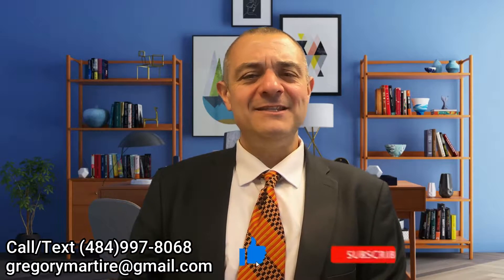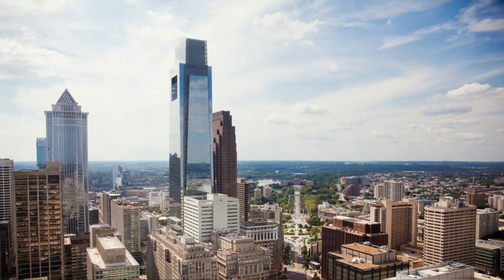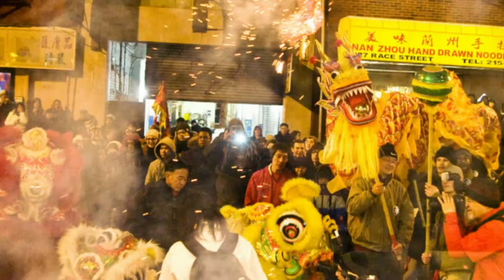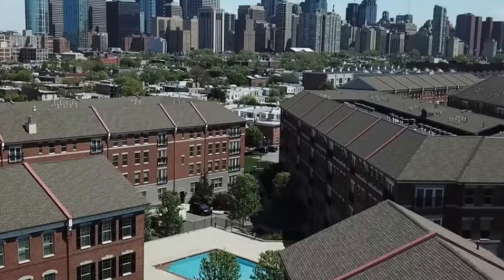Living in Philadelphia - Best Areas to Live in Center City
Living in Philadelphia - Best Areas to Live in Center City is the topic today. This is the best video to find out where in Center City Philadelphia is the best area to live. For times sake, we have kept it to the top 5 neighborhoods in Philly's Center City. Hope you enjoy!

Find out what it's like living in Philly by checking out real estate, local spots and more. Right in our own Philadelphia Suburban Main Line Area. A local expert, Gregory walks the streets of the most historic suburbs in the U.S. See and live like the residents through the lens of Gregory's camera. We want to be your resource for our beautiful and historic areas.

📲 We have so many people contacting us who are moving here to the greater Philadelphia area of Pennsylvania and we ABSOLUTELY love it! Honestly, if you are moving or relocating here to Pennsylvania, Delaware or New Jersey, we can make that transition so much easier on you!!

If you have questions or know someone who does, let us know how we may be of service. We are always obligation FREE and buyers DO NOT PAY commission! Ask us how we are able to do this.